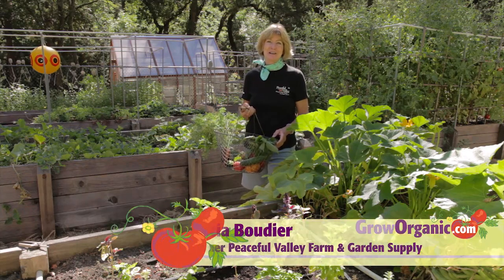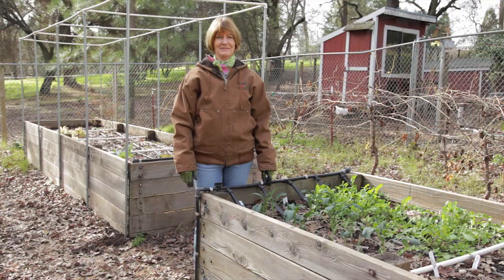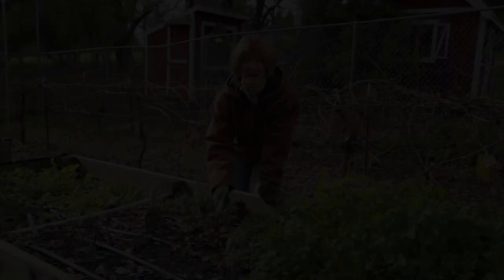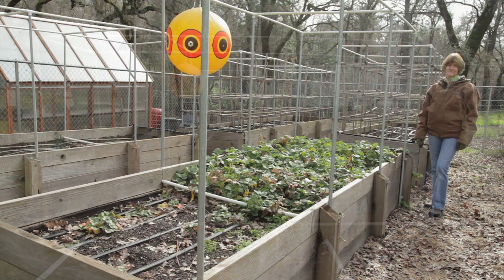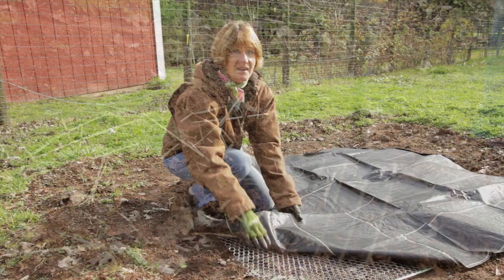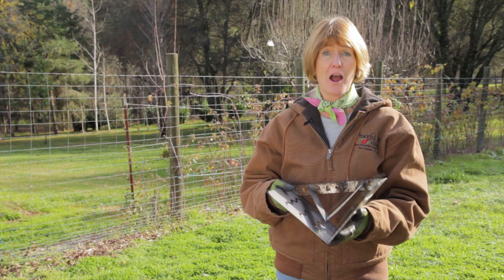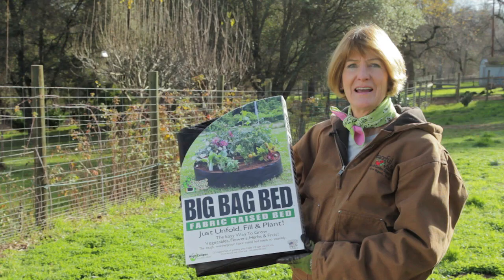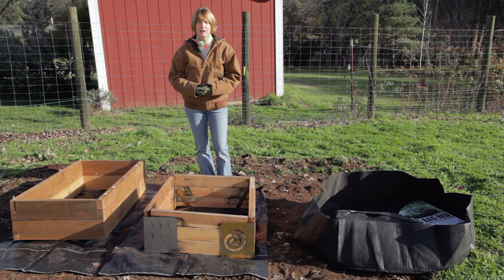How to Grow Organic Vegetables in Raised Beds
Tricia goes over the basics of raised bed gardening and demonstrates some of her favorite raised bed options from Mini-Farm Boxes, M-Braces and Smart Pots.